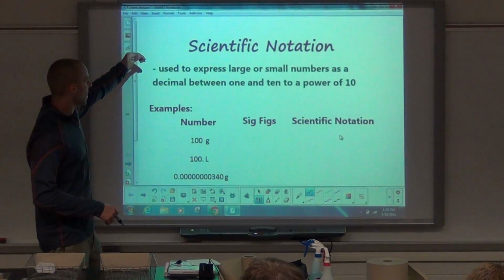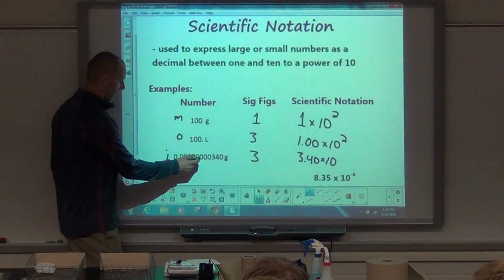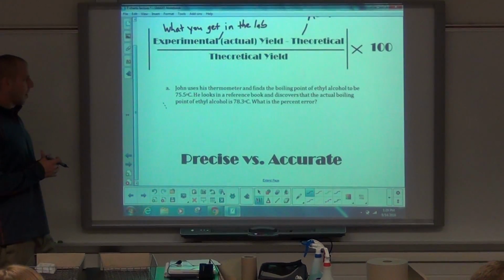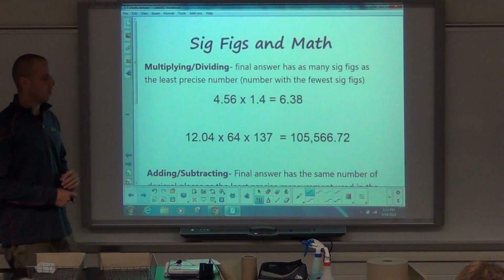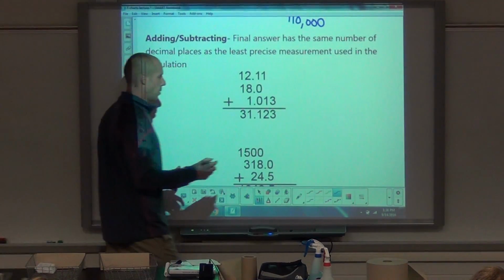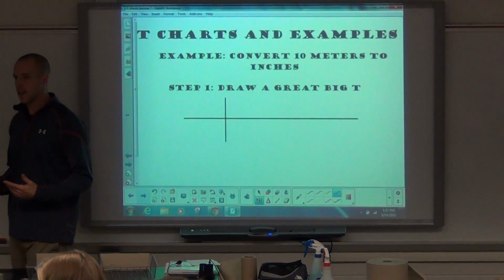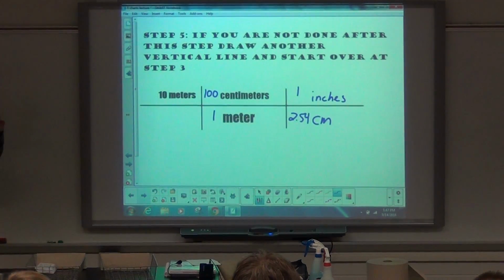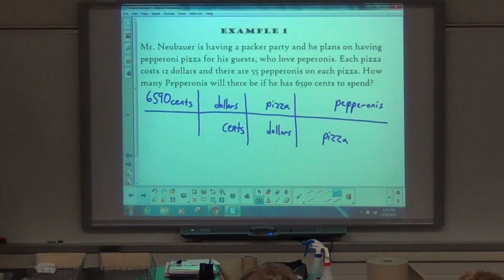Sci Not, Sig Figs, % Error, Dimensional Analysis Conversions Lecture 9/14/16